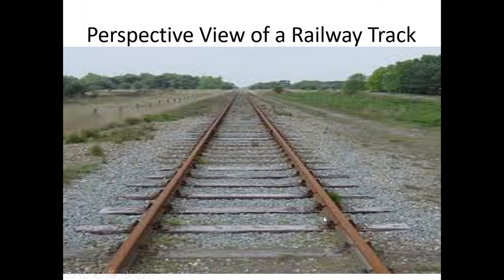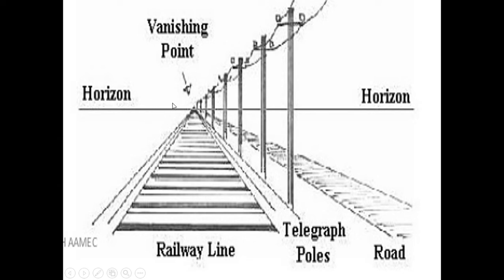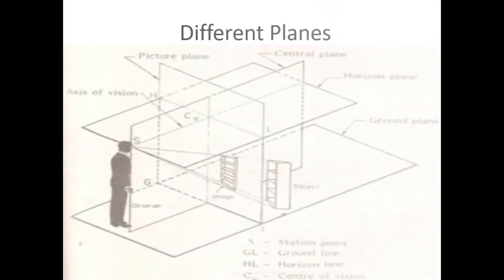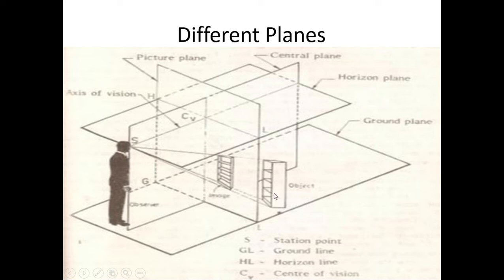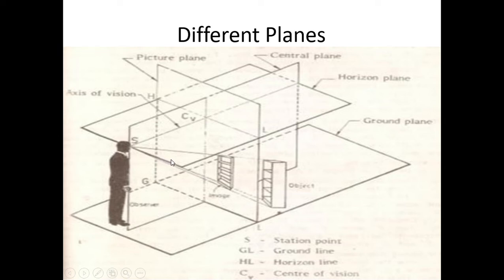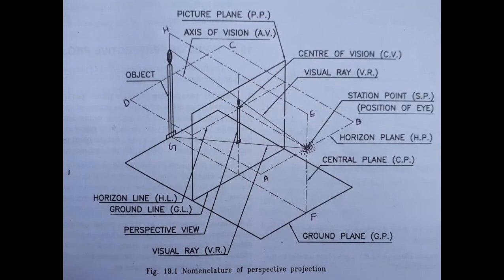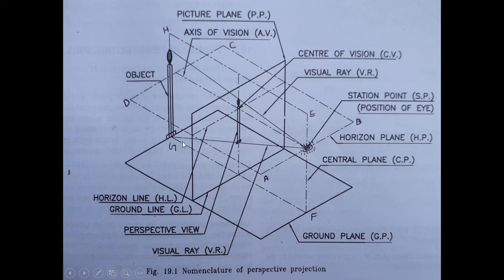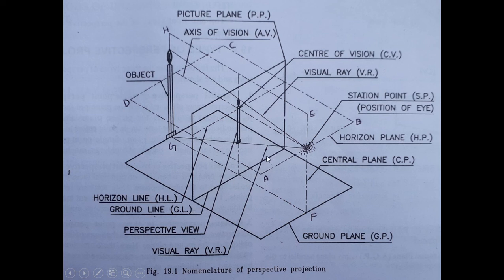Perspective Projection Introduction